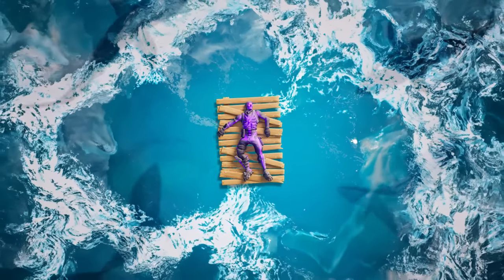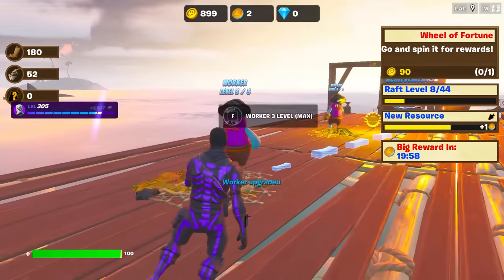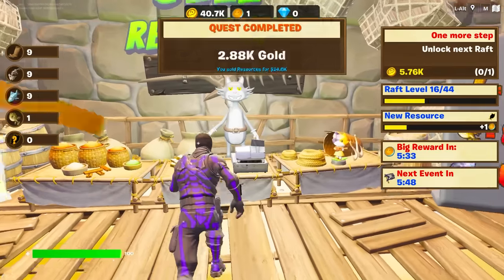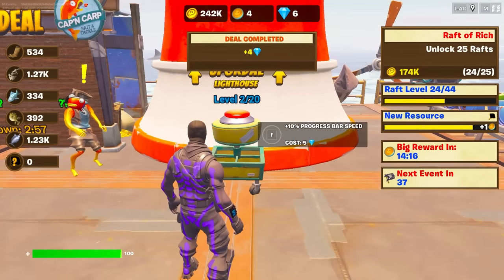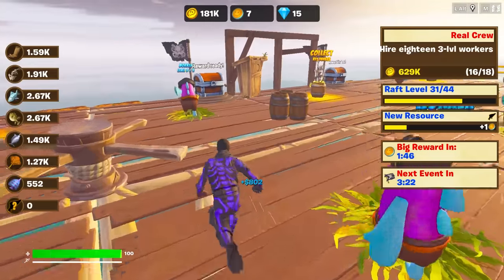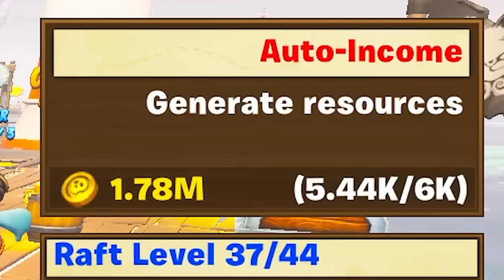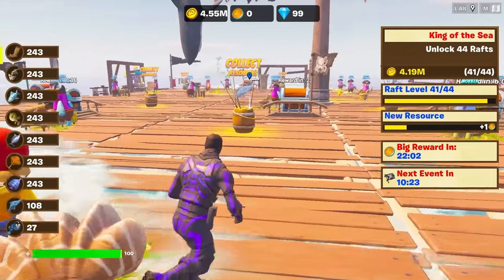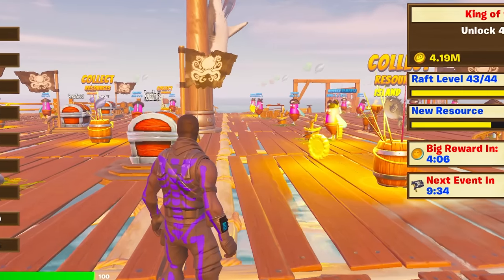fortnite but i'm stuck on a raft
This is the best fortnite video ever.

Join my Notification Crew: click the 🔔 Bell & on Twitch click the 💜

Music ▼

▶ Video Music: Epidemic Sounds

epic fortnite chapter 4 season 3 moments

USE CODE CREAMY IN THE FORTNITE ITEM SHOP